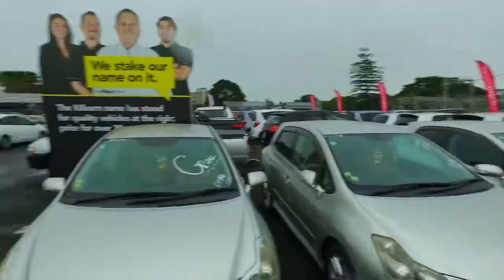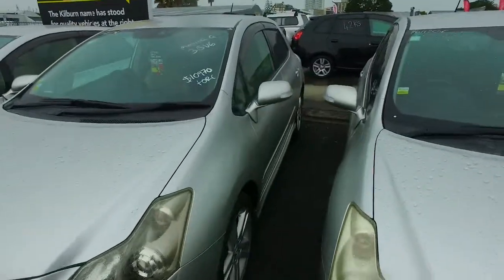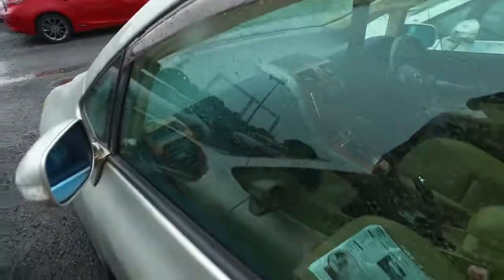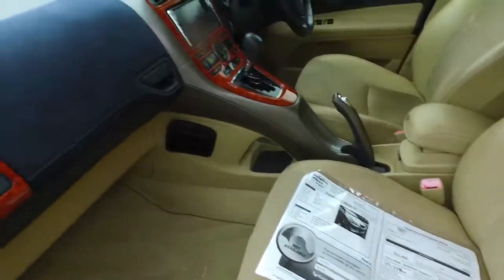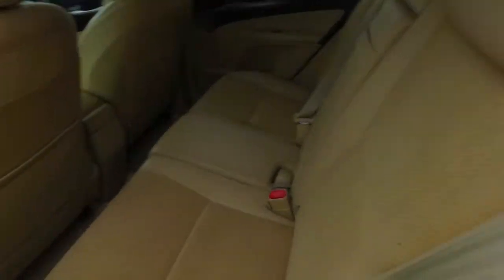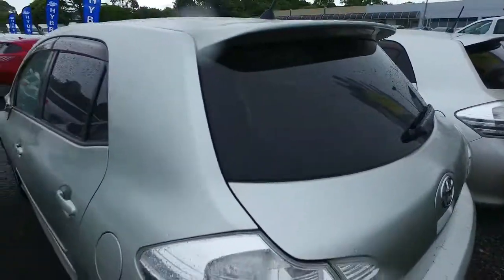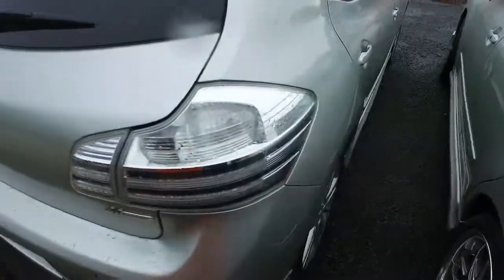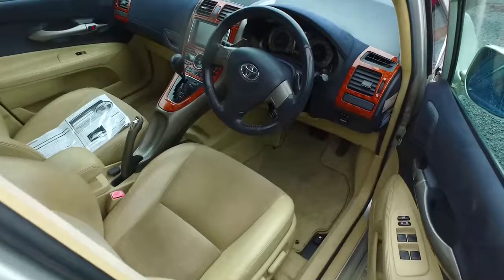Toyota Blade For Nadine